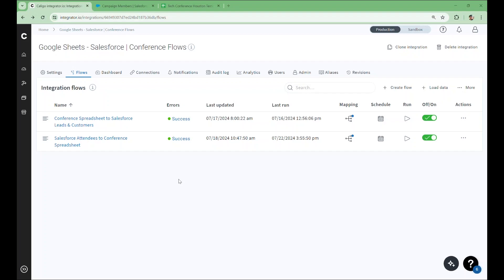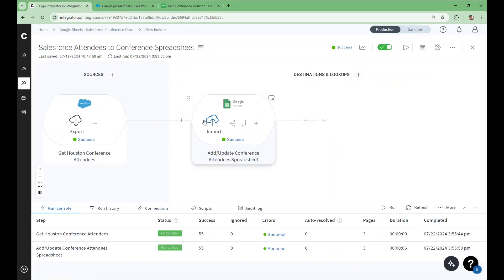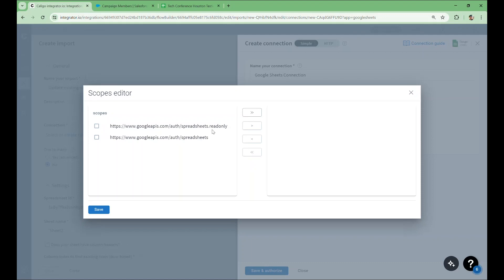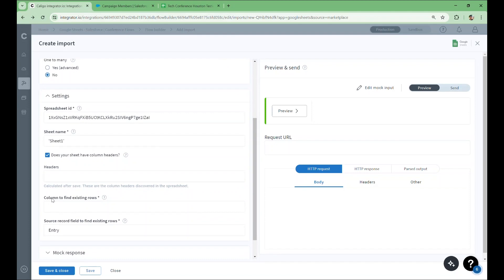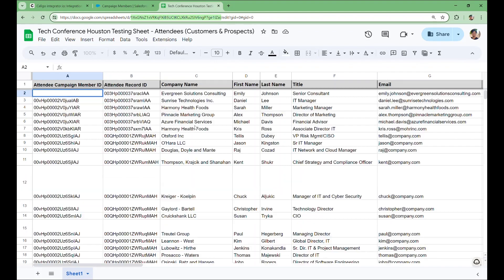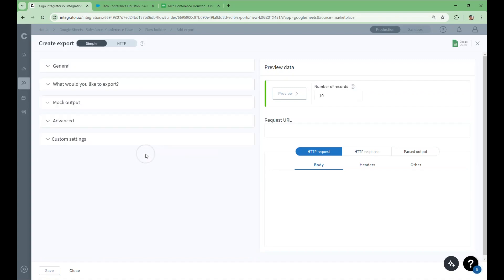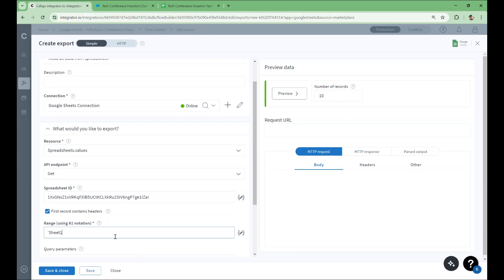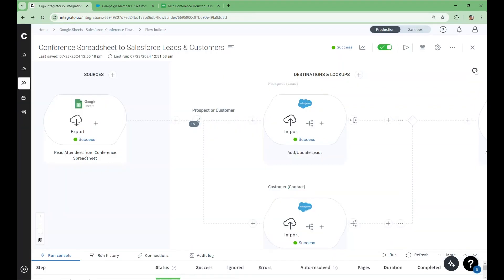Google Sheets Integration | Create a Real-time Data Sync with Google Sheets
Integrate Google Sheets with your CRM to streamline data entry and updates in real-time. Whether you're managing customer data, tracking event attendees, or syncing records across systems, this demo shows how Celigo automates bidirectional data flow between Google Sheets and Salesforce—eliminating manual imports and errors.

This automation also works with ERPs, HR systems, and other applications.

What you’ll learn:
✅ Export Salesforce data into Google Sheets for easy access
✅ Automatically sync updates from Sheets back into Salesforce
✅ Use Celigo’s pre-built templates to save time and ensure accuracy